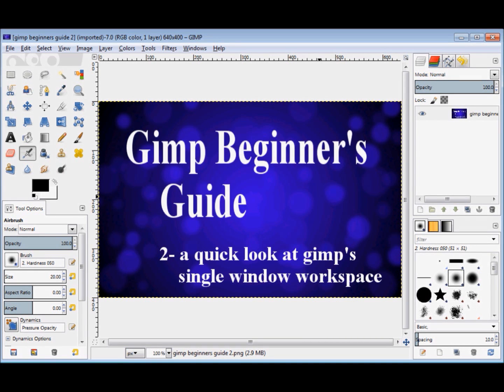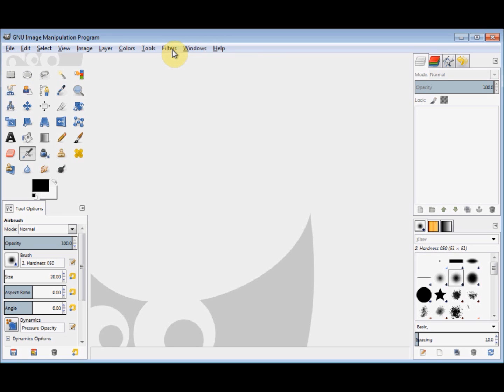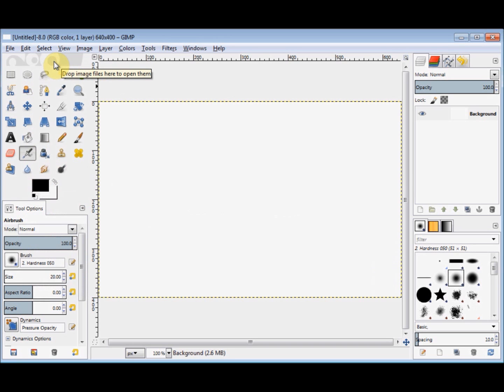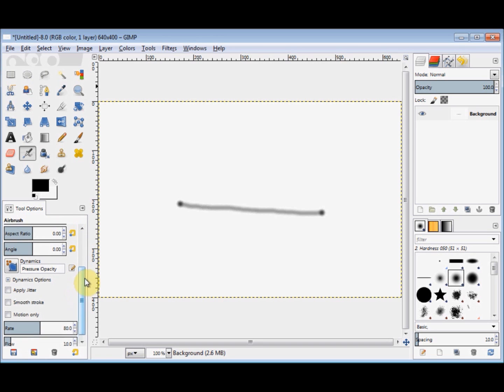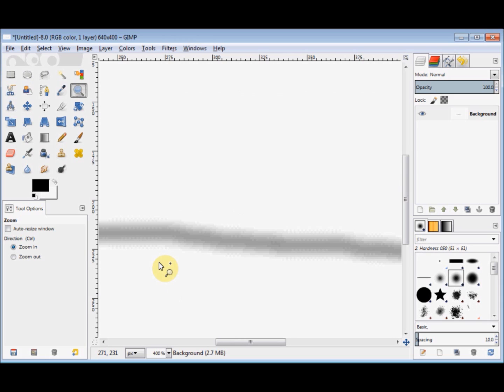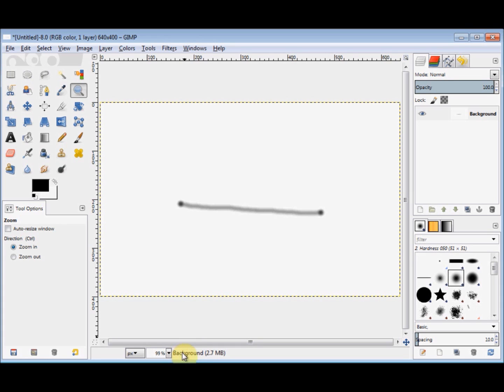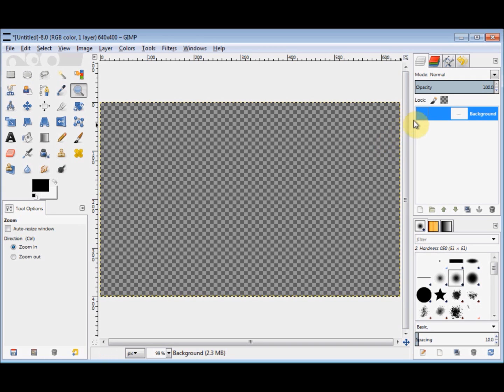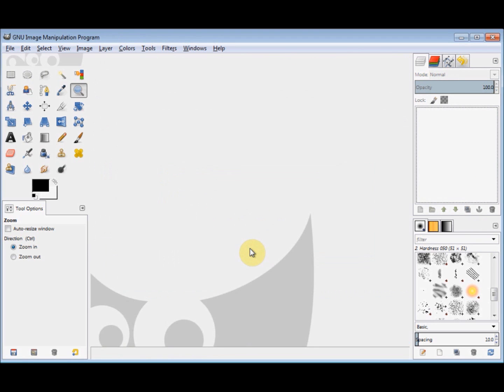Gimp Beginner's Guide 2 A look around the Gimp 2 8 workspace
This is my second video. It is designed for total gimp beginners with very little computer experience. I am using the FREE photo editing program Gimp, in the single window mode, on a windows 7 computer